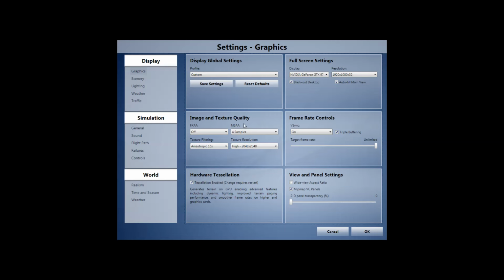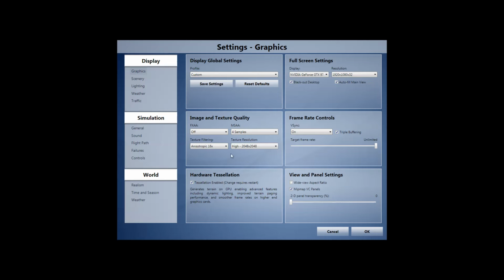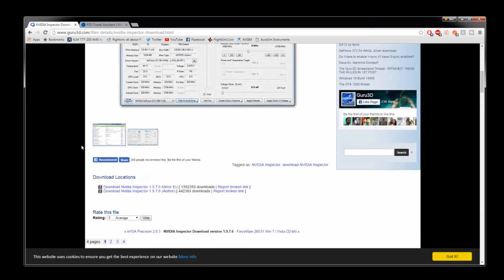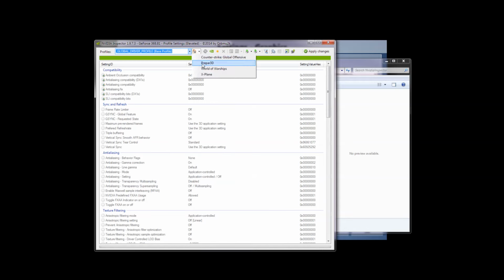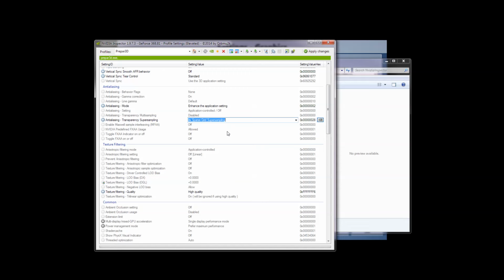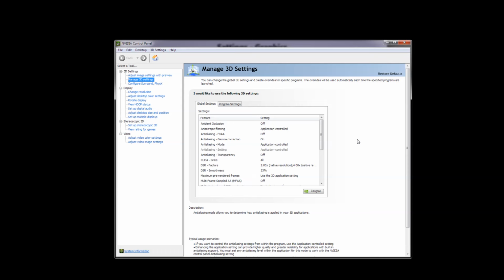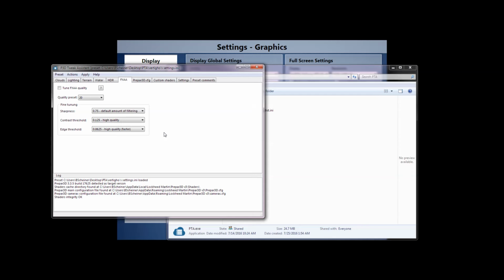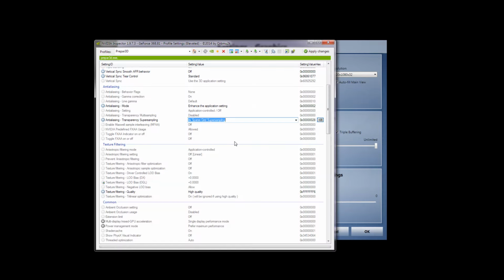Prepar3D Antialiasing Tweaking Tutorial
Quick tutorial covering the available antialiasing options in Prepar3D, and explaining how to implement said options. Hope you find this useful!

Want to see more flying in a live environment? Create an account at Twitch and follow me for email notifications when I livestream